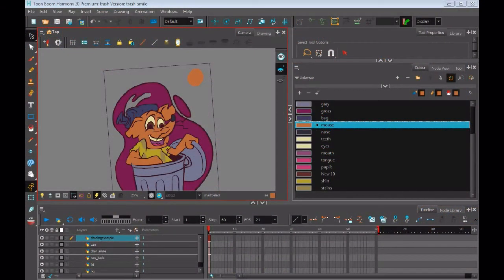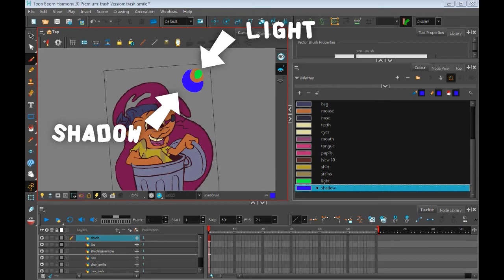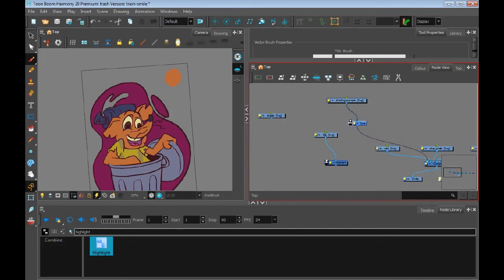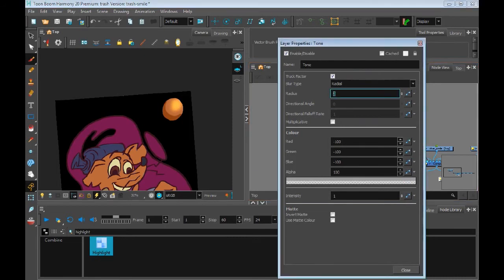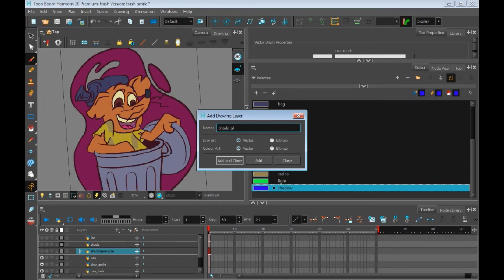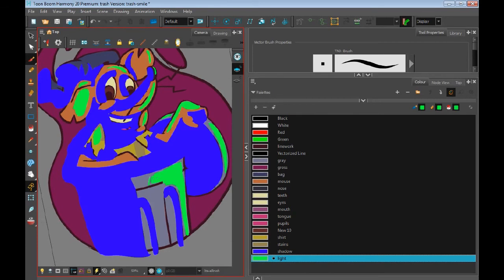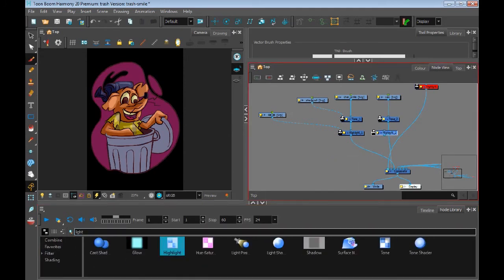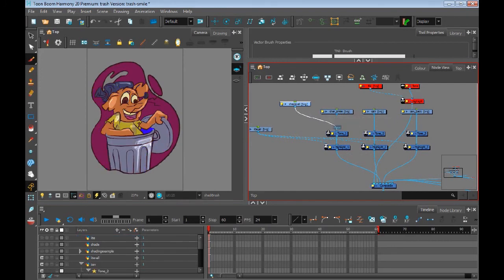ANIMATION TIPS - Harmony Shading Nodes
Quick tips on Toon Boom Harmony TONE and HIGHLIGHT nodes. As Always, if you have questions, leave them in the comments and i'll try to answer them.